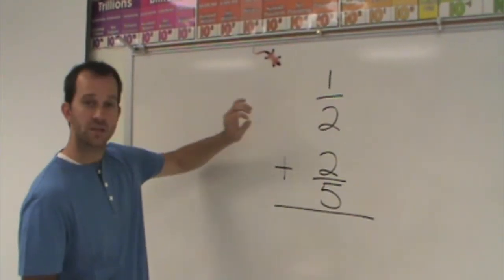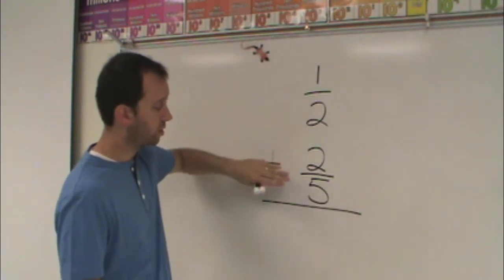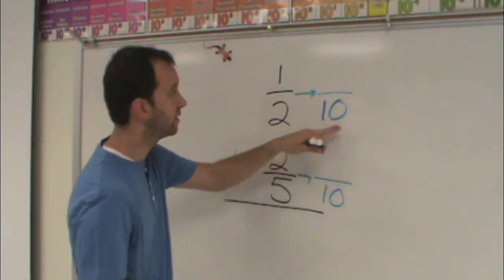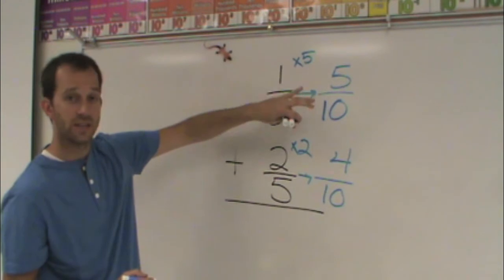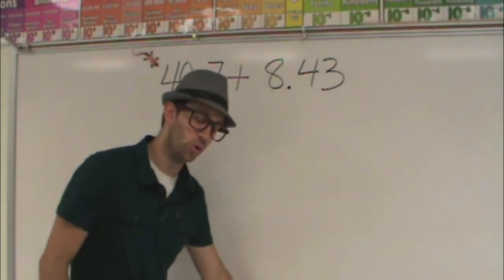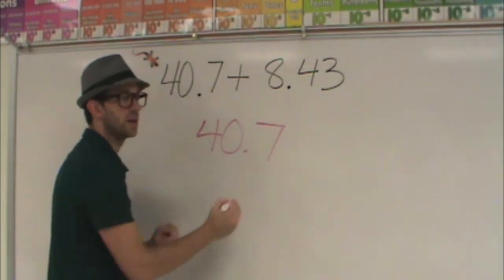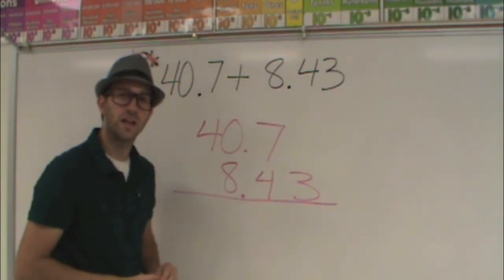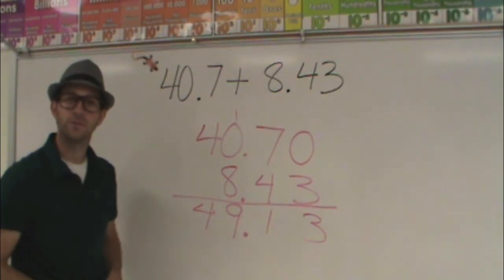Mr. Pratt's Homework Help Video #1